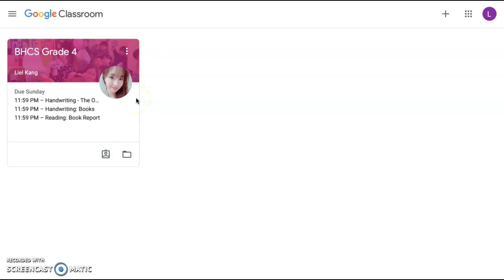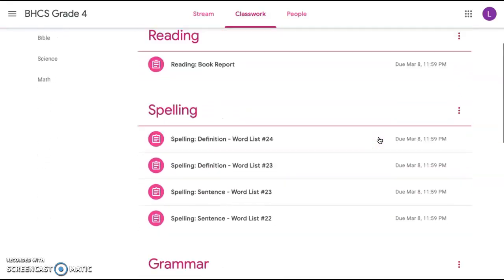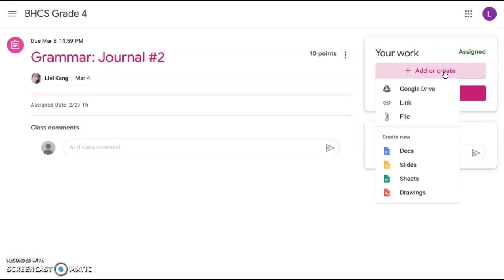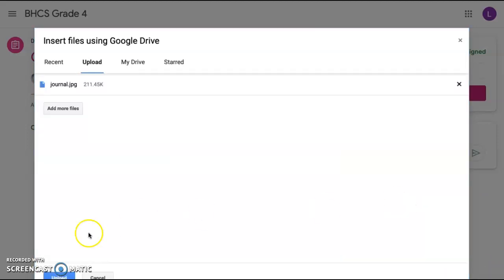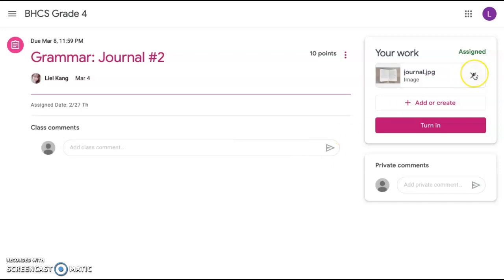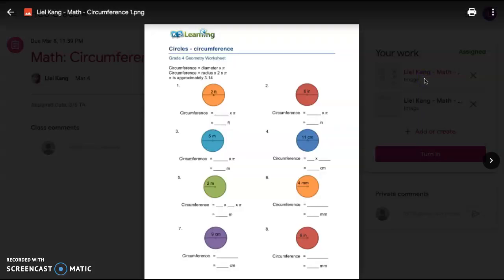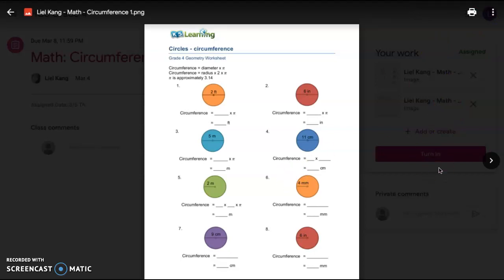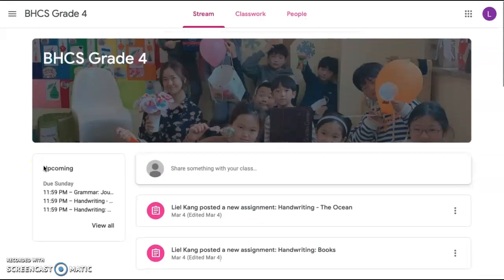Ms. Kang - How to use Google Classroom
Ms. Kang's instruction on how to use Google Classroom for BHCS fourth graders:)